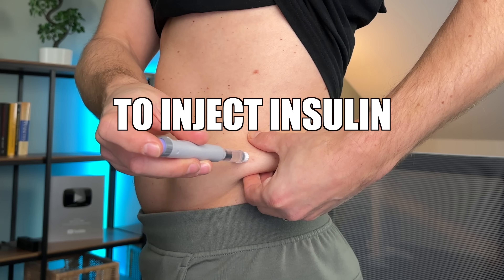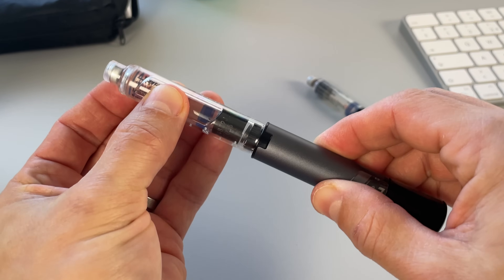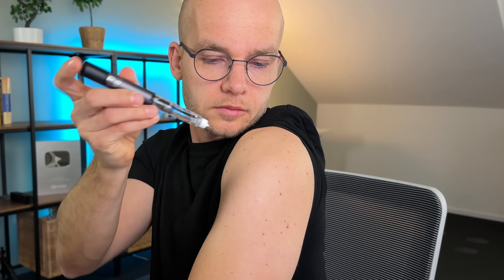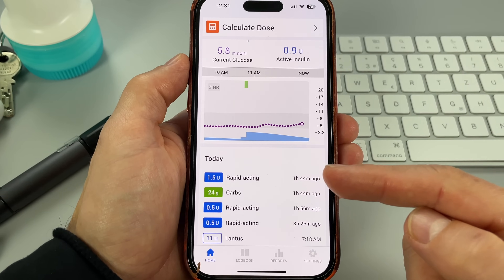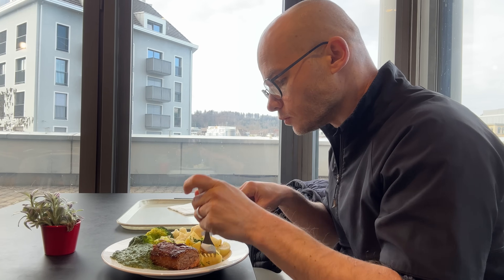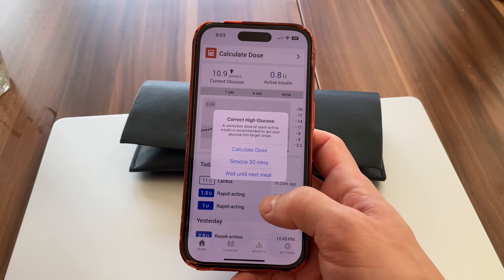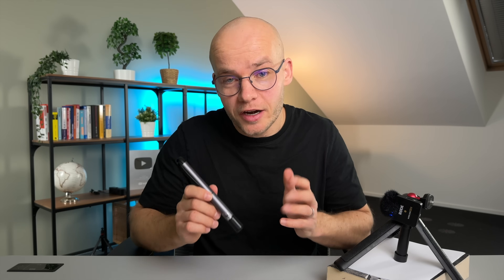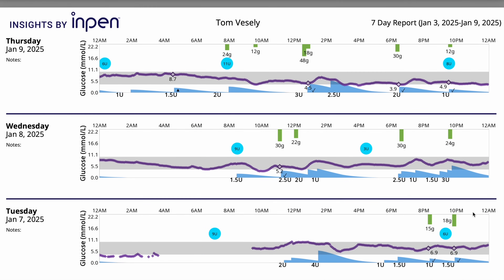I Tried Smart Insulin Pen: Simplera Smart MDI Review (ft. InPen)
I tested the Simplera smart MDI system from Medtronic. It includes the InPen smart insulin pen to dose multiple daily injections using, the Simplera CGM to monitor glucose, and the InPen app as a primary diabetes therapy display.